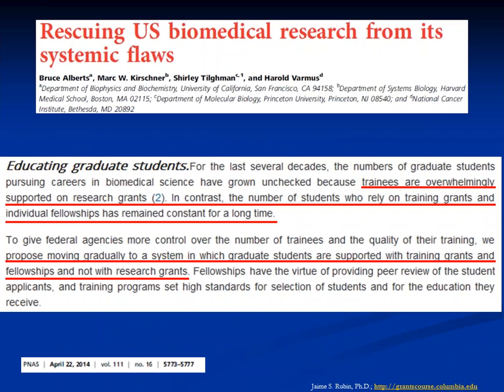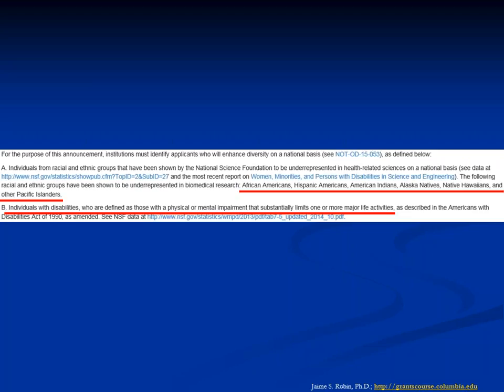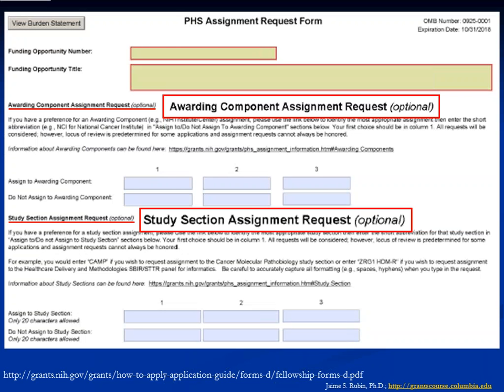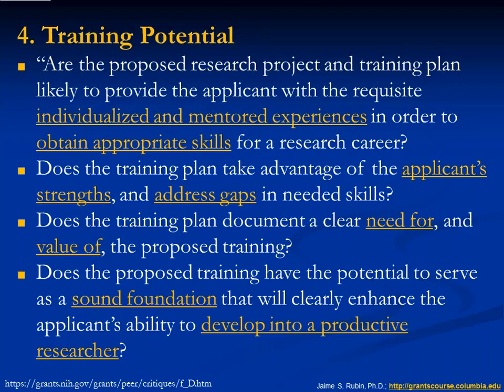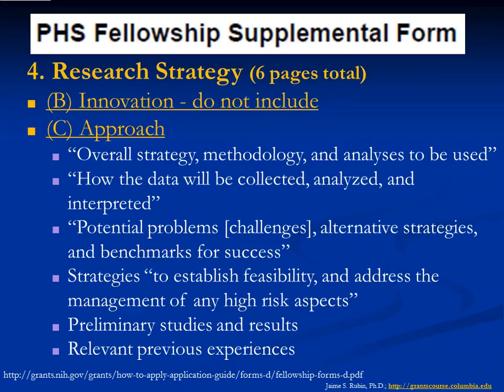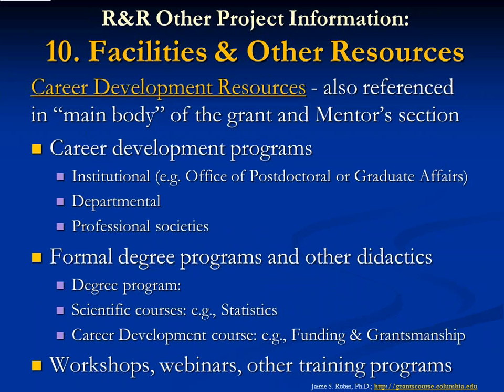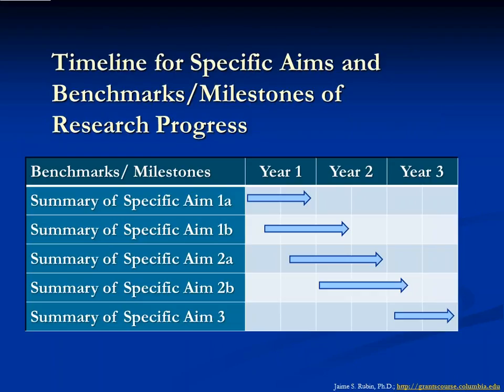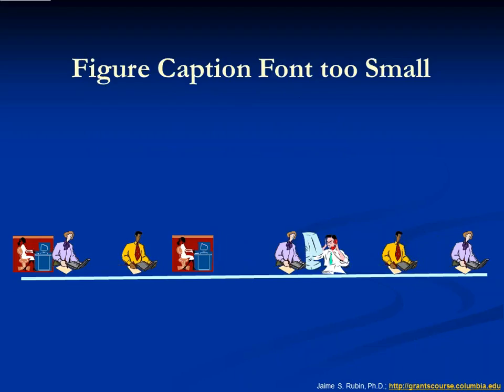Career Development Webinar: NIH Individual Pre doctoral Fellowships for Graduate Students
Columbia University Medical Center’s Jaime S. Rubin, PhD discusses “NIH individual pre-doctoral fellowships for graduate students.”

This webinar addresses best practices for effective grantsmanship, approaches for competitive applications, common mistakes made by junior investigators, and tips to increase chances for success. The focus will be on the NIH individual graduate pre-doctoral fellowship funding mechanism, as well as specific content to include when completing the key required components of the application. NIH’s review process, scoring system, and criteria will also be addressed.